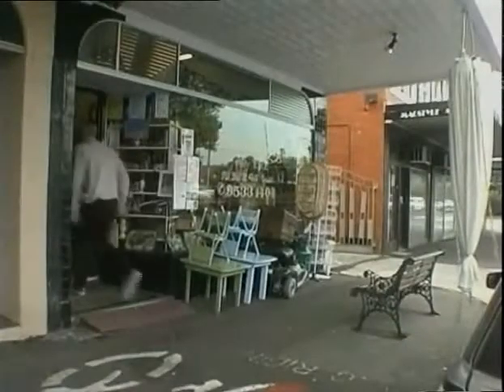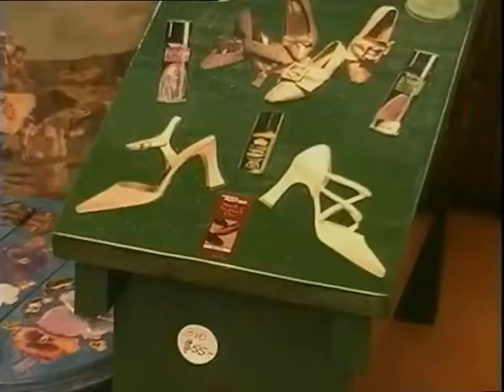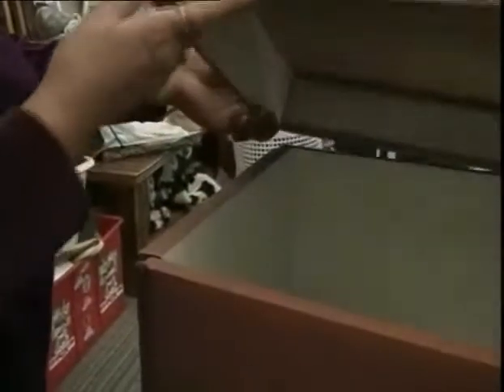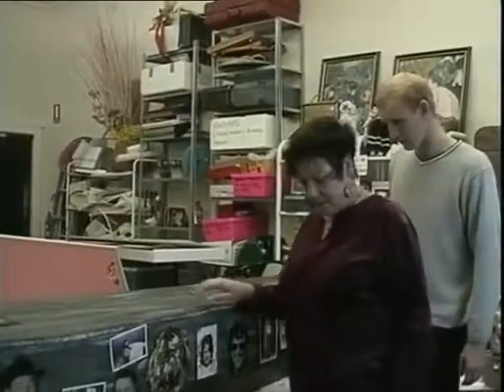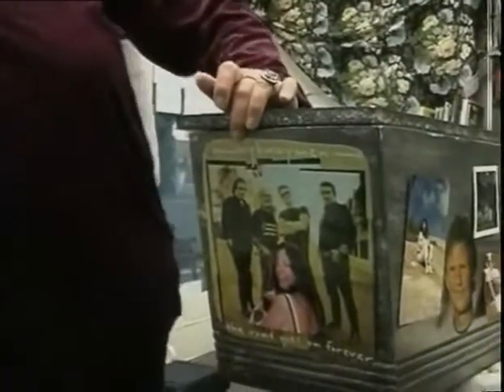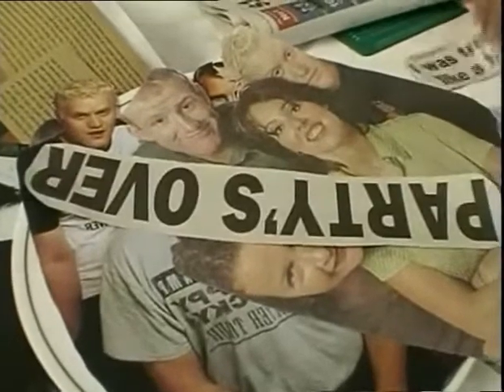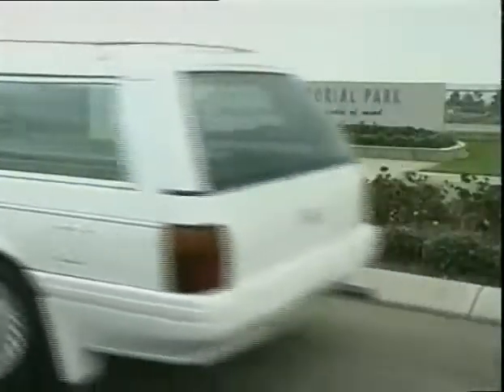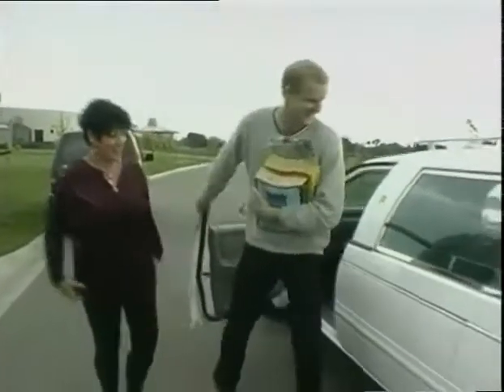Eternal Rest Receptacles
Tony Wilson meets Yvonne Estaugh, a former drug squad cop who has now turned her hand to decopaging cardboard coffins ... or heavenly rest receptacles. Was screend as part of The Late Report 1999, in Australia.